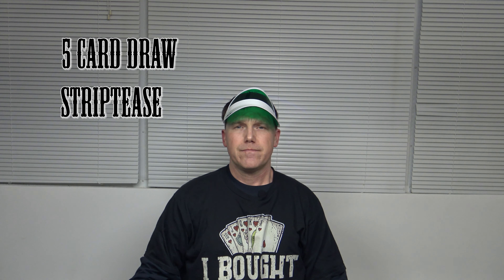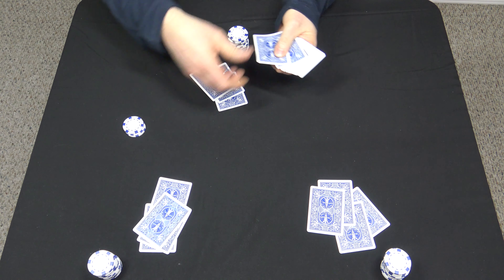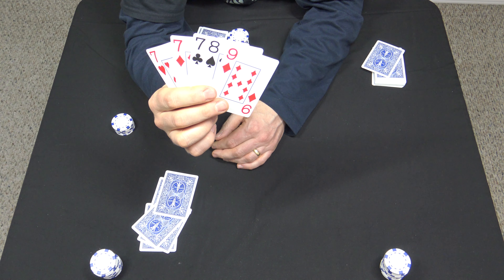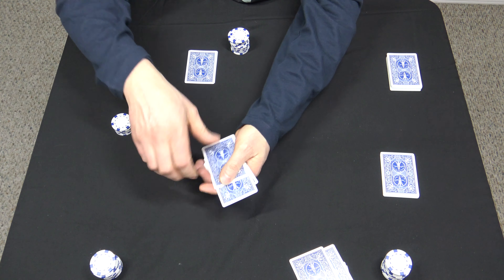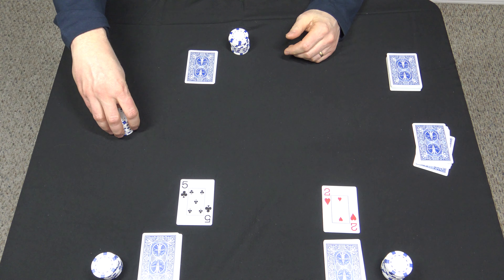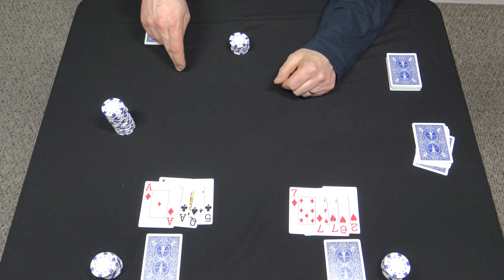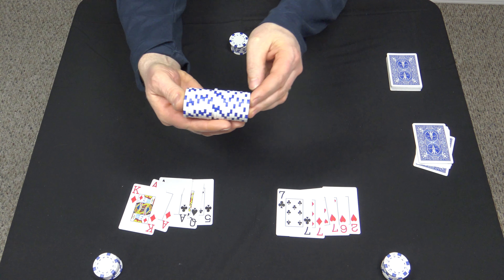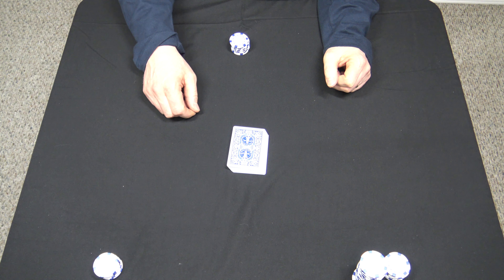How To Play 5 card draw striptease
This video will demonstrate how to play and deal 5 card draw striptease